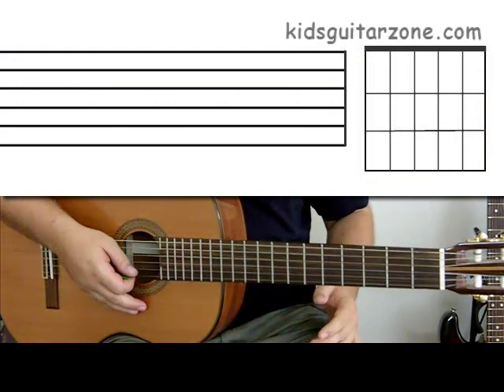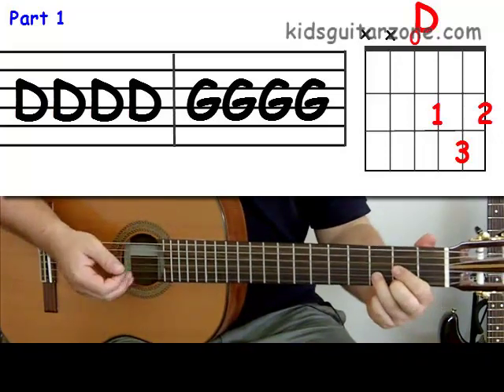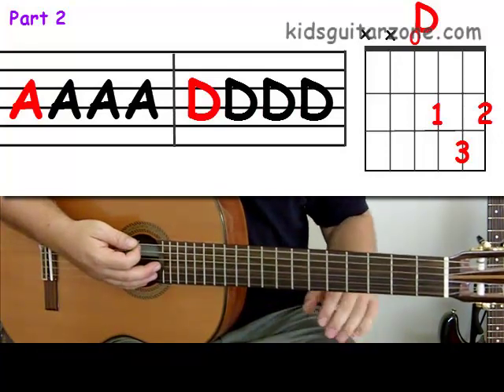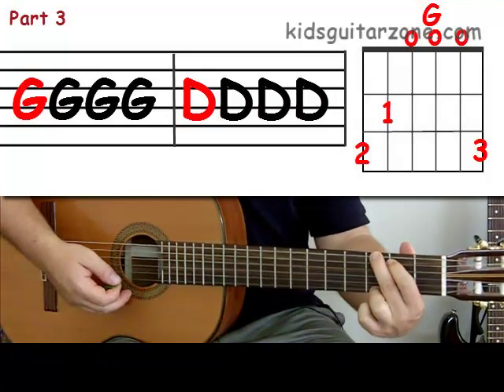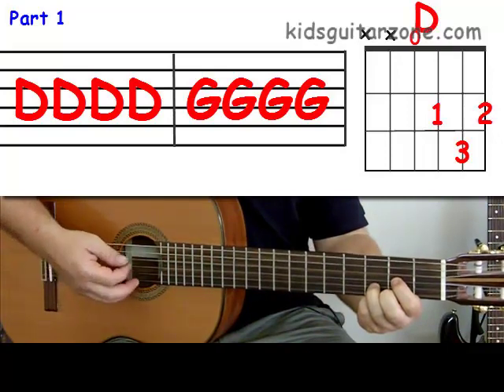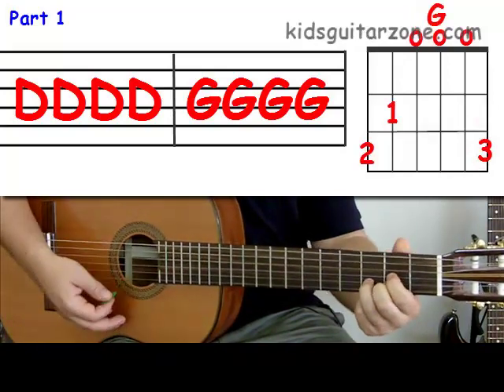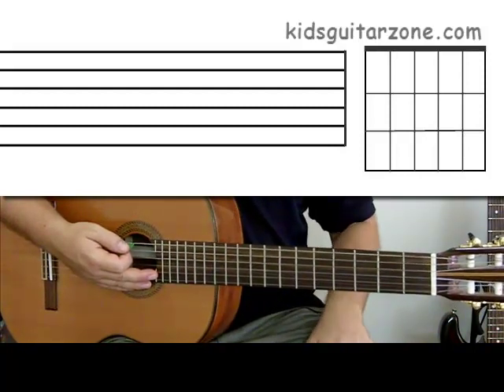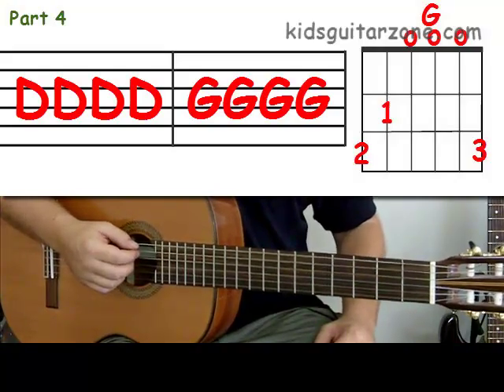Guitar lesson 8 : Beginner -- How to play 'Yellow Submarine' with A, D and G chords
We have a LIMITED TIME SPECIAL Deal for you - SAVE 25% automatically if you use this coupon
To speed up your learning, check out our affiliate,  Jam Play Guitar Lessons - they offer thousands of easy to learn lessons, learn new songs, learn new skills and master the guitar fast.
Thank you for your support and enjoy our lessons.

has over 20 free guitar lessons for kids and beginners. Each easy guitar lesson uses a step-by-step approach to learning and playing guitar, making learning the guitar fun and simple.

In this lesson Andrew explains how to play 'Yellow Submarine' by The Beatles using A, D and G chords.